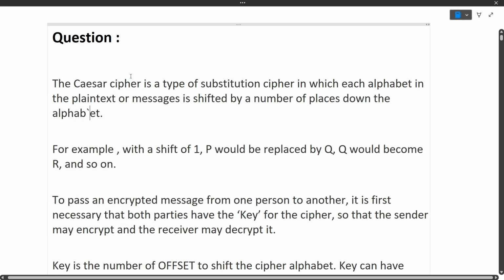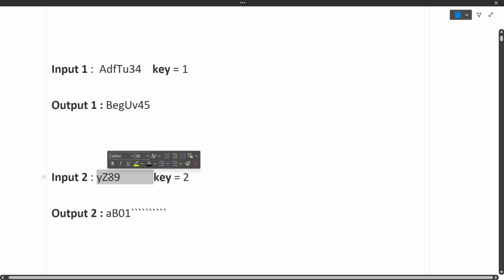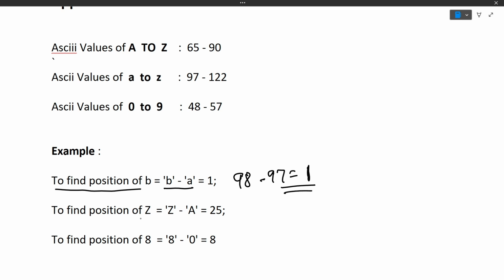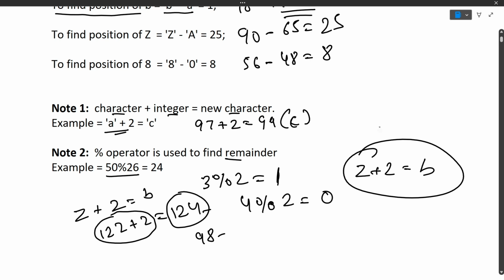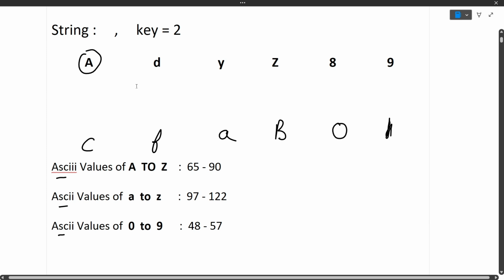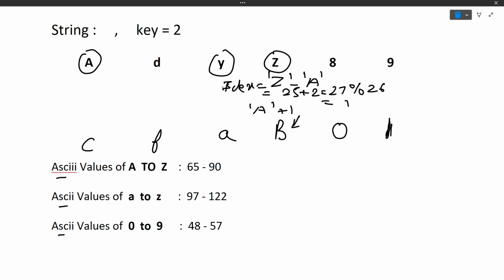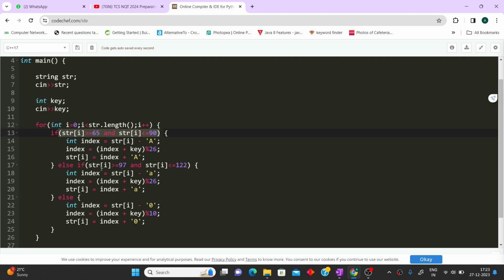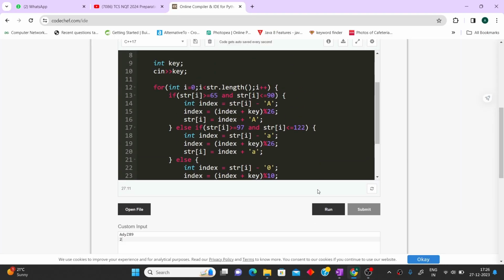TCS NQT 2024 Preparation | Coding Question Discussion | Ques - 2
tcs,tcs nqt aptitude questions
tcs nqt coding preparation
tcs nqt coding questions with answers in java
tcs nqt aptitude preparation 2024